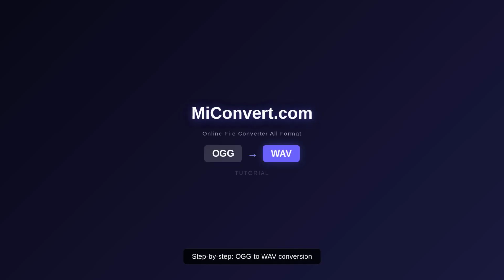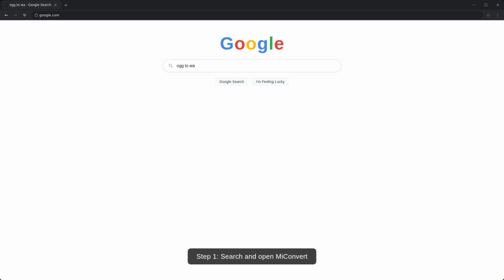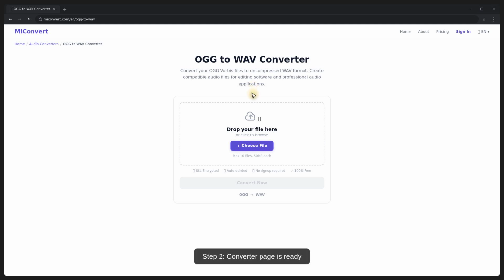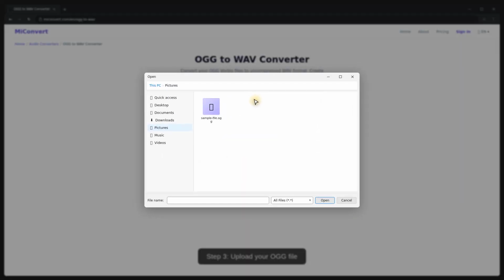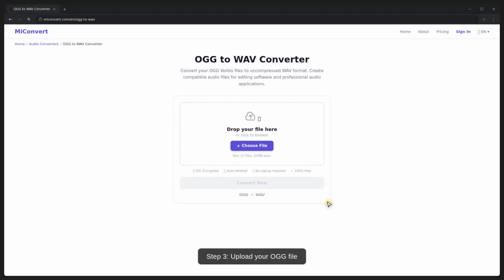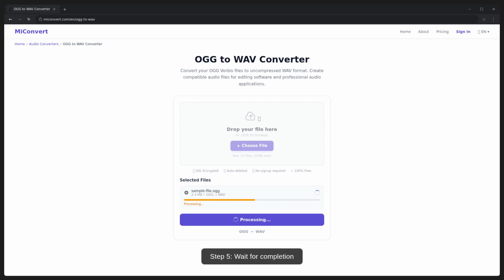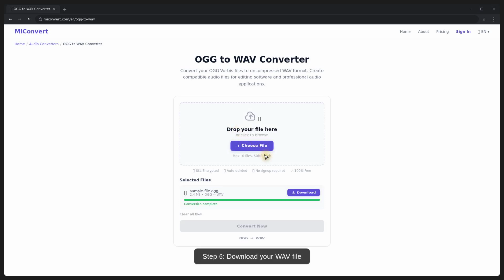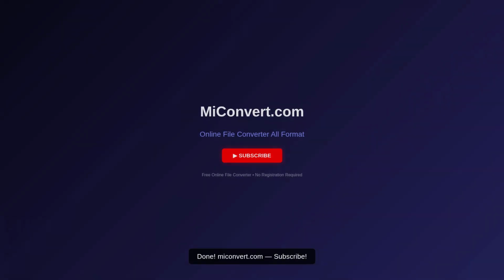Best Free OGG to WAV Converter — No Installation Needed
Need to convert OGG to WAV? This quick tutorial shows you how to do it completely free!

What you'll learn:
• How to upload your OGG file
• One-click conversion process
• Download your WAV file instantly